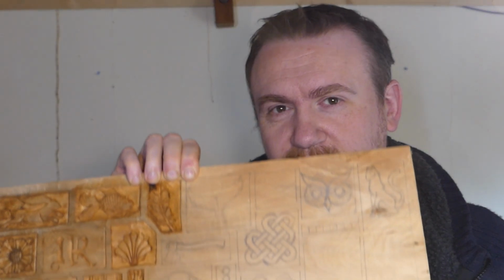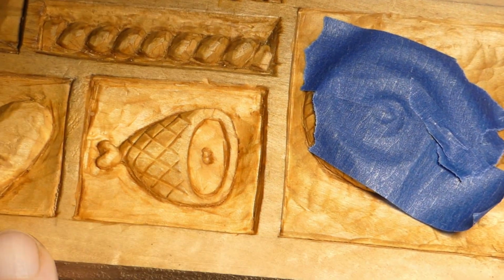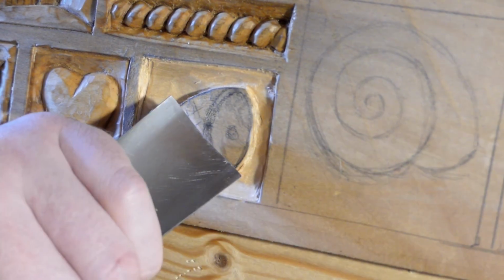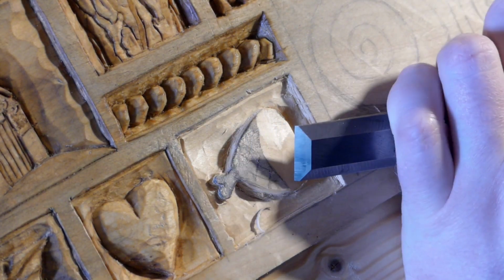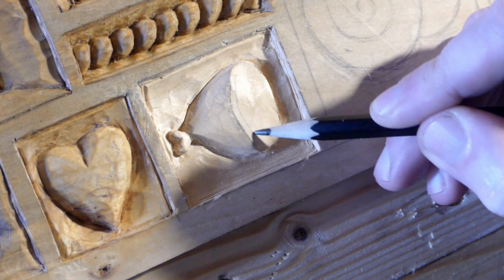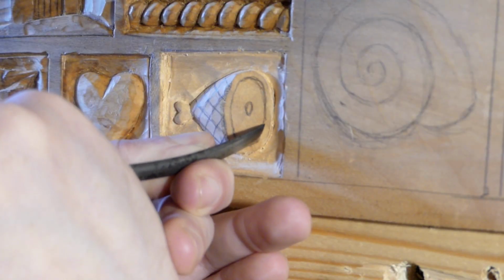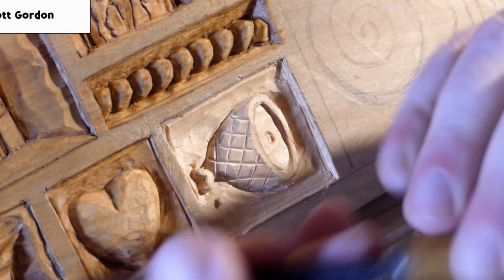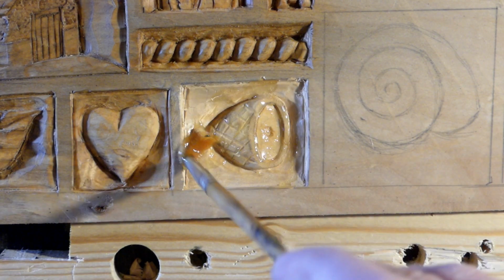How to Carve a Ham Joint - Day 13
We were going to carve a pig but the design looked far too close to that of the hare. So, this time on 30 Days of Relief Wood Carving we#re going to carve a joint of ham...from wood.

Thank you for viewing, check out the various links below if you'd like to see what else I get up to.